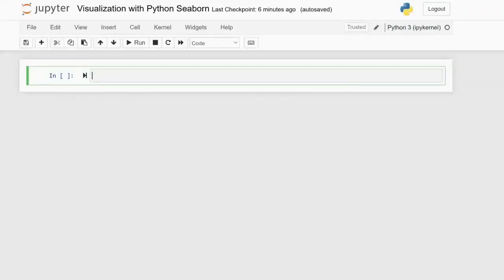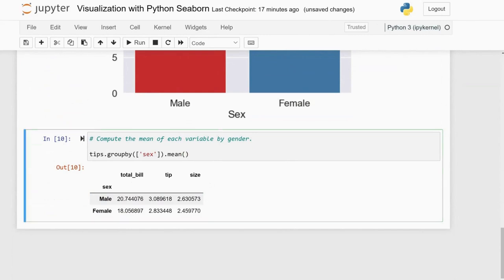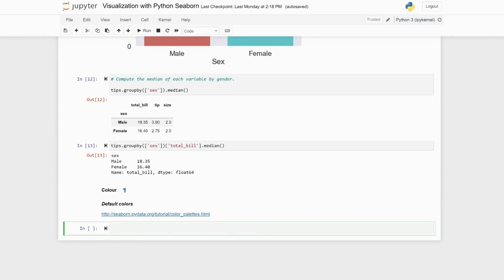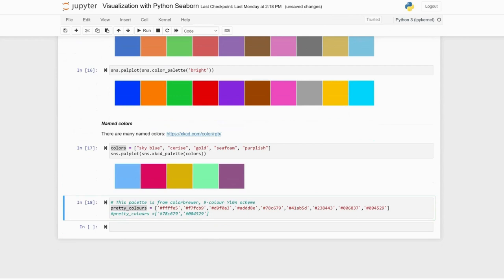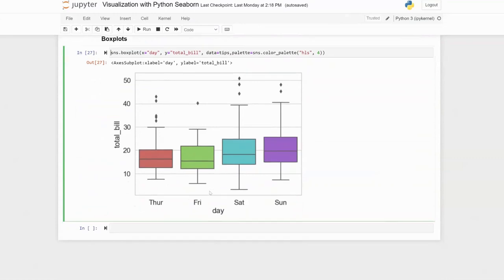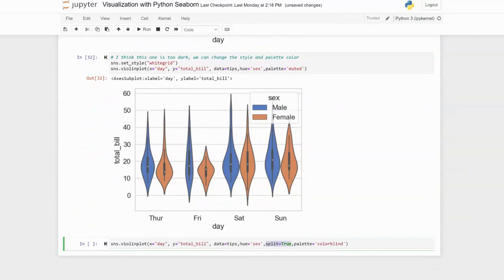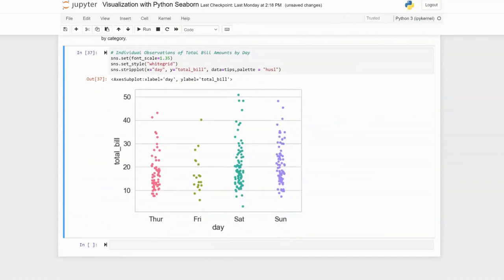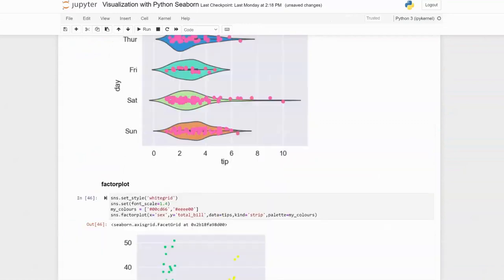Master Seaborn in Python for Stunning Data Viz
Learn how to create effective data visualizations in Python using the Seaborn library. This tutorial covers importing libraries, loading datasets, and building a variety of plots to analyze and present data clearly. You will discover how to use bar plots, count plots, box plots, violin plots, and strip plots, as well as how to customize color palettes and styles for better visual impact.

Follow step-by-step instructions to group and summarize data, choose appropriate measures of central tendency, and enhance your charts with custom themes and color schemes. By the end, you will be able to combine multiple plot types and use advanced Seaborn features for insightful data analysis and presentation.

00:00 Introduction to Seaborn and Data Visualization
01:00 Importing Libraries and Handling Warnings
01:48 Loading and Exploring the Dataset
02:00 Understanding Dataset Variables
02:56 Bar Plot: Mean by Category
04:05 Customizing Font Scale and Labels
05:02 Calculating Means and Medians
06:03 Bar Plot: Using Median as Estimator
08:28 Customizing Color Palettes
10:06 Exploring Default and Named Color Themes
12:07 Creating Custom Color Palettes
14:03 Count Plot: Visualizing Category Counts
15:07 Setting Plot Styles and Backgrounds
17:36 Box Plots and Violin Plots: Distribution Visualization
19:02 Horizontal Box Plots and Adding Categorical Variables
21:03 Violin Plots with Split Categories
24:00 Advanced Violin Plots with FacetGrid
27:03 Strip Plots vs Scatter Plots
28:01 Reducing Overlap with Jitter
29:25 Color Coding and Removing Legends
30:29 Combining Violin and Strip Plots
31:14 Using FactorPlot for Flexible Visualizations
32:42 Conclusion and Next Steps